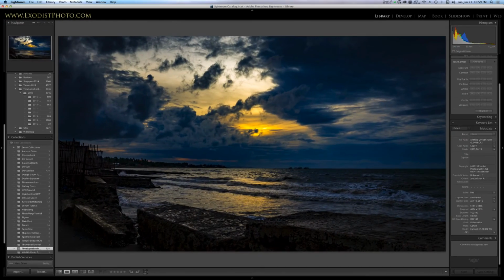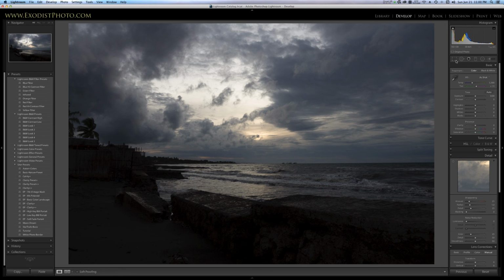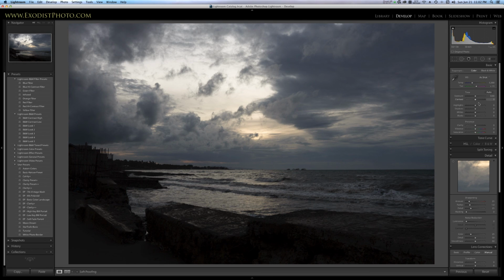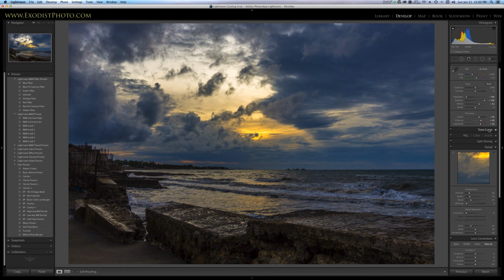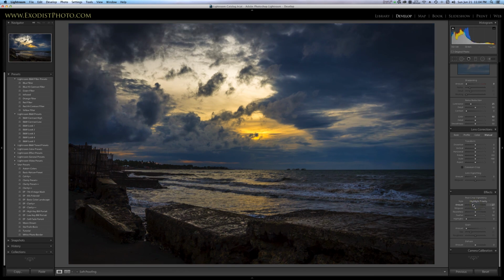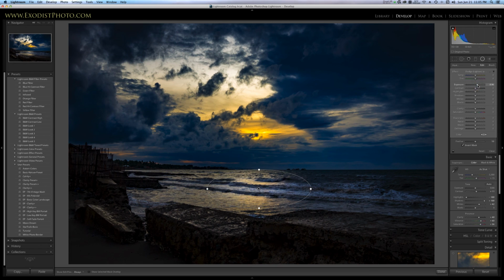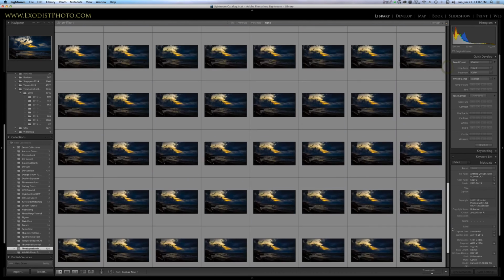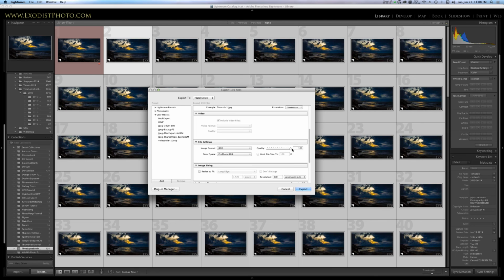Batch Editing Photos For Timelapse Videos - Lightroom 6 & CC Tutorial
🎥   About This Video:
(body here)

SUPPORT JOE DIRECTLY!

📢 OTHER